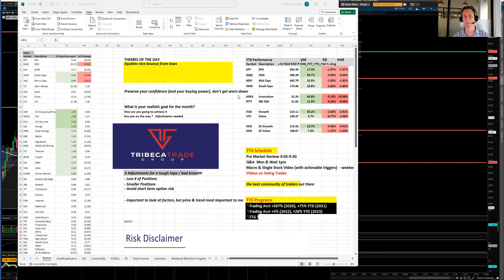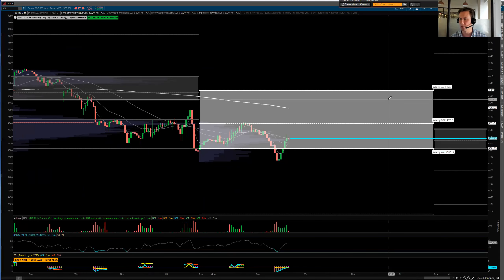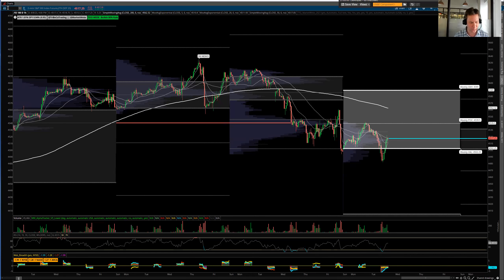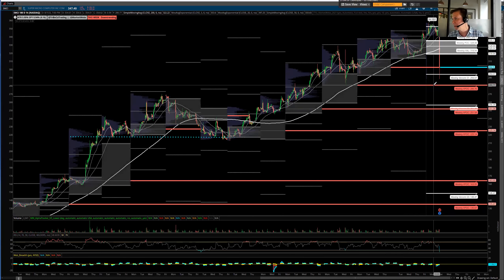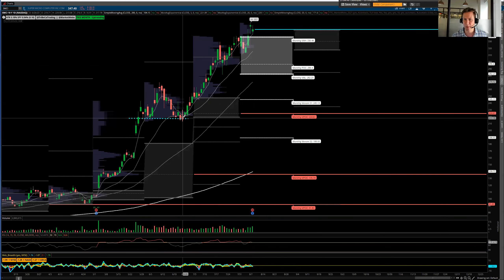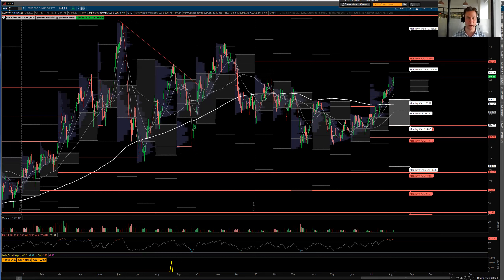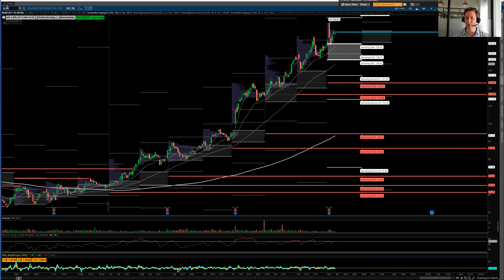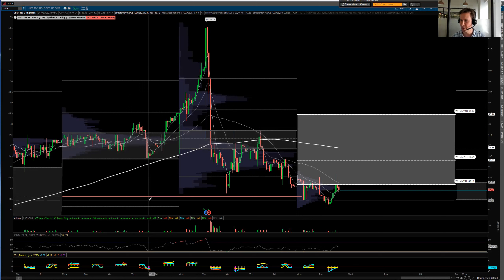Stock Market Recap by TTG: The Dip Was Bought in Energy Stocks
Themes
- Energy XOP OIH XLE FCG stocks were bought today
- Index Review SPY QQQ IWM DIA
- Other Relative Strength Areas: HealthCare XLV, Industrials XLI AIRR, Builders ITB
- Charts CAT DE SMCI